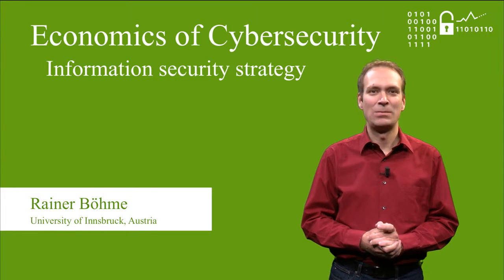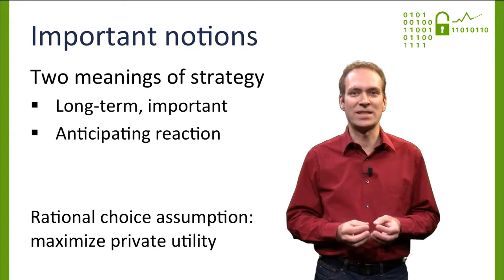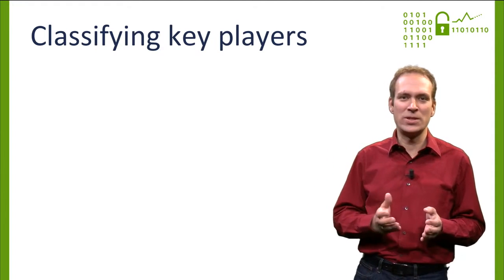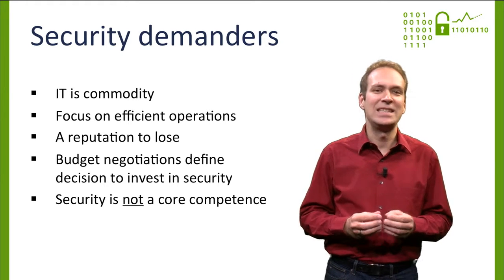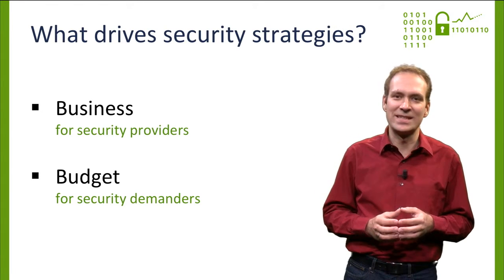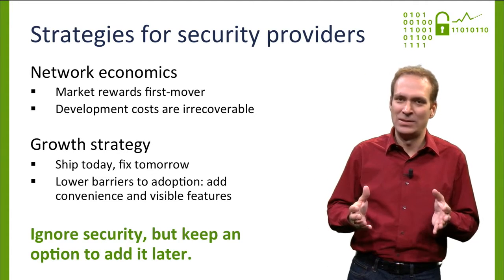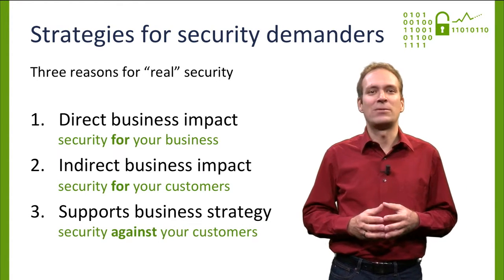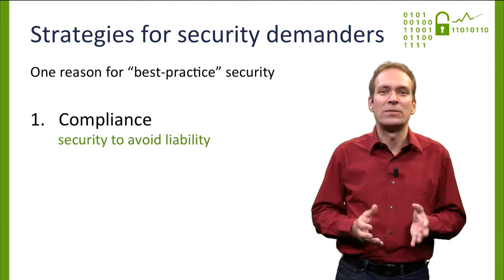3a Information security strategy